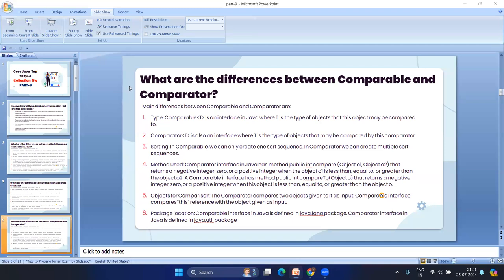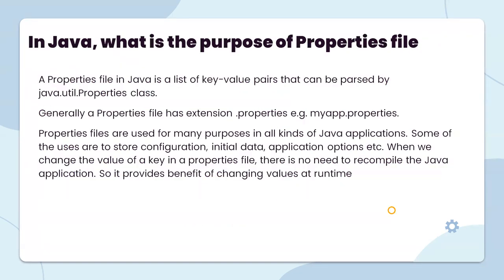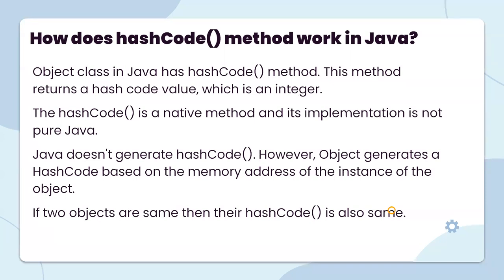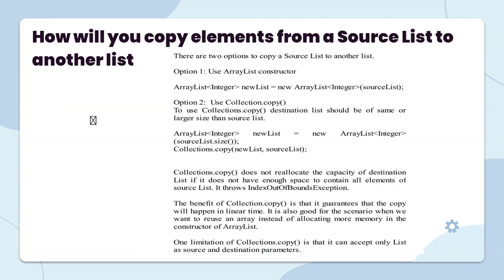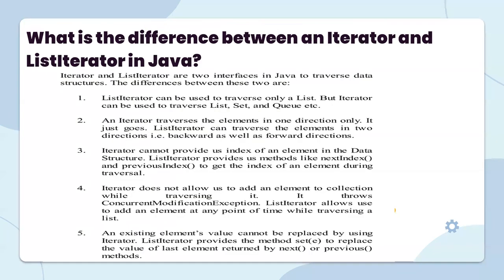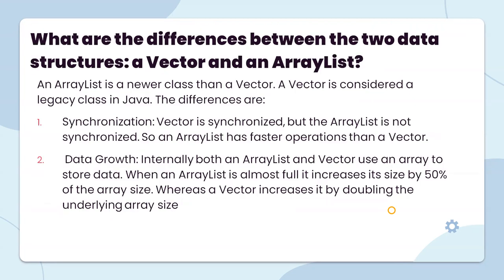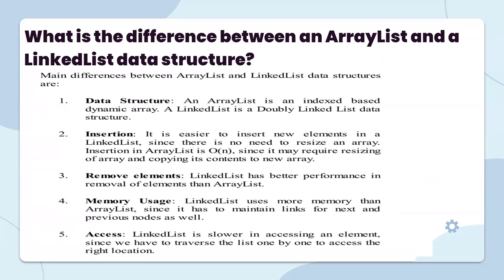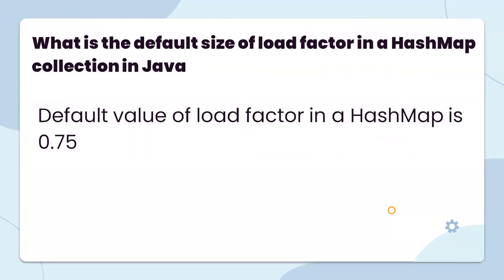Core java Interview Question and Answers By Vivek Part -9( ii )